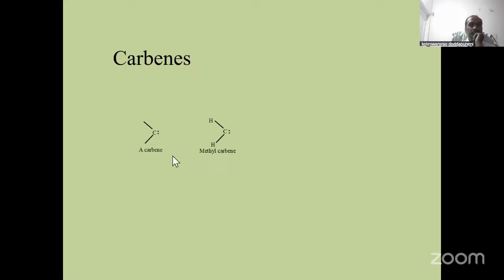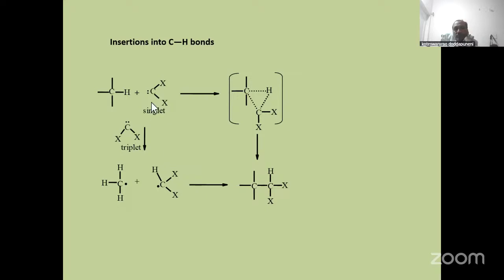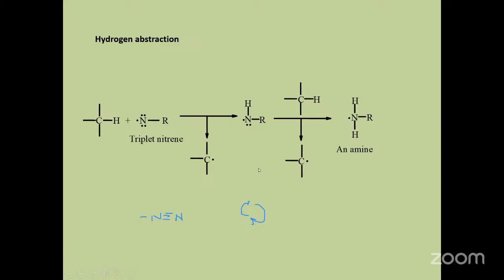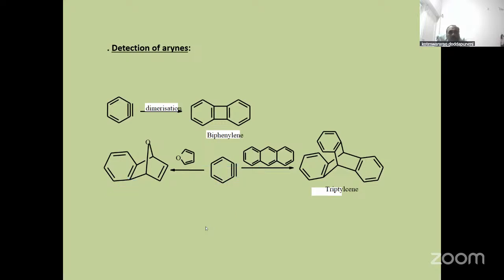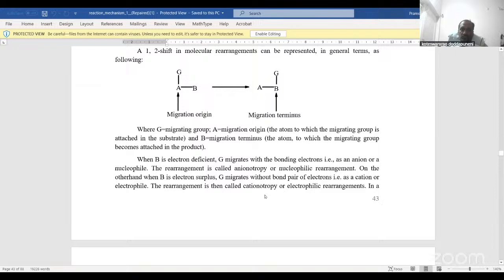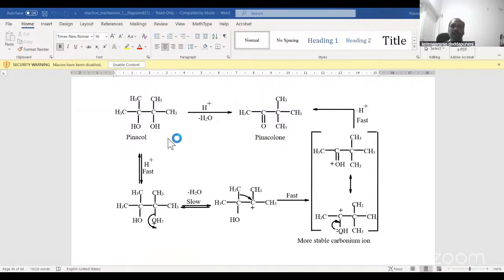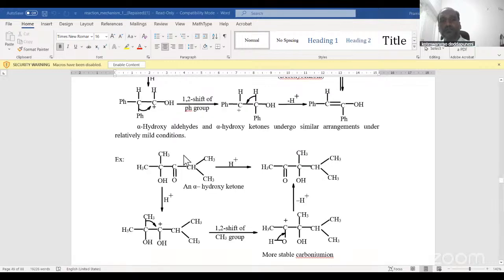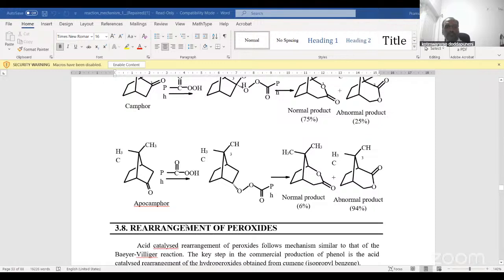PG-2nd-Yr-Course - 8 : Drugs and Pharmaceuticals